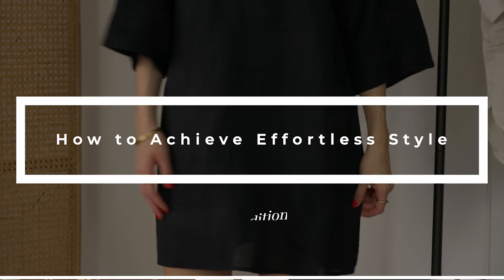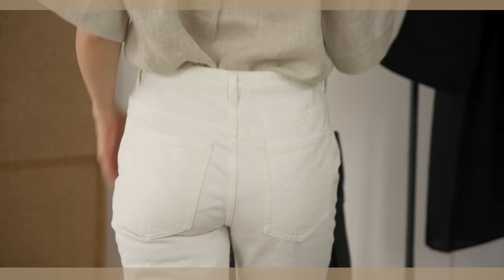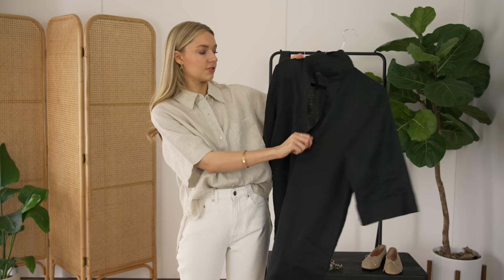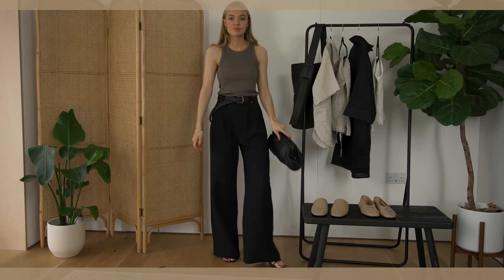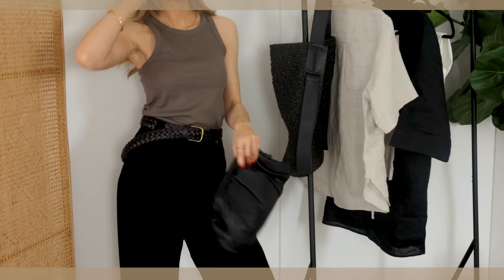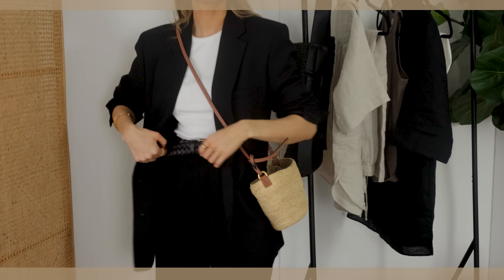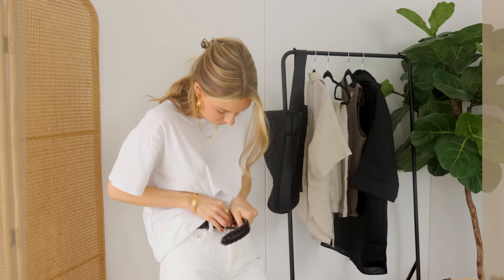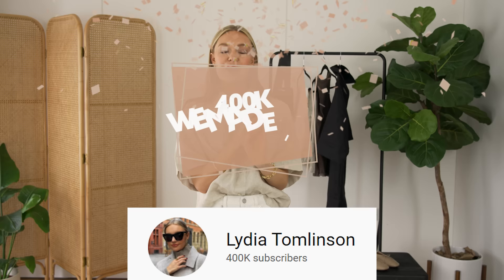HOW TO LOOK EFFORTLESSLY CHIC | 3 FUNDAMENTAL TIPS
AD. The first section of this video is in sponsored partnership with ARKET.

ARKET ITEMS -

UNIQLO BELT (old, alternative)
NA-KD SHOES (I sized up)